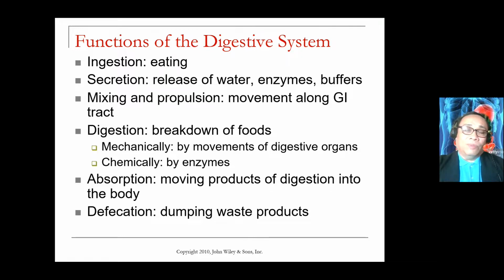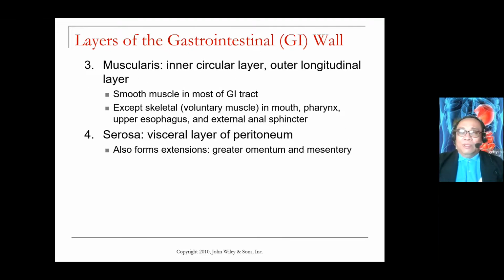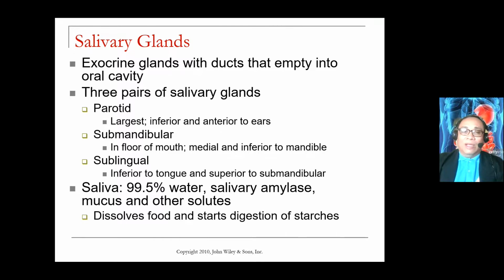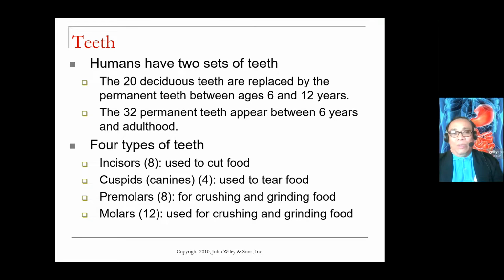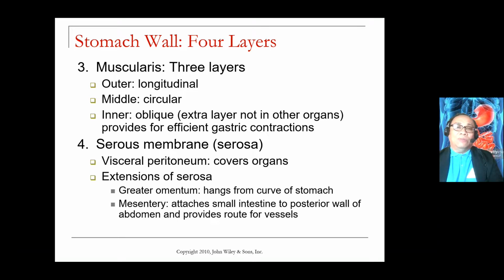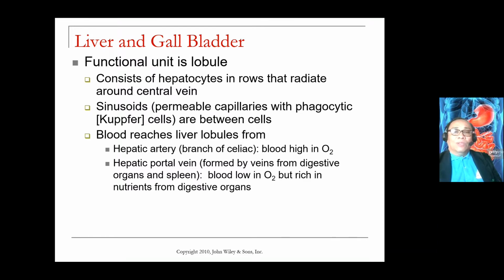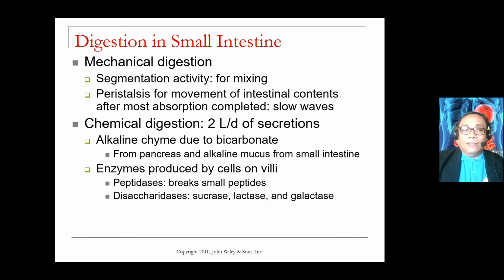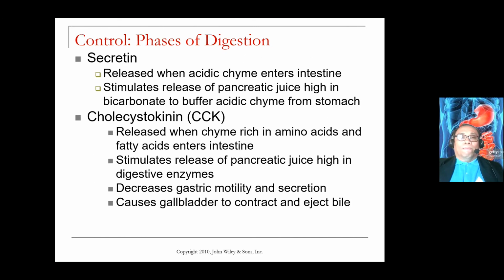Asynchronous Lecture in Digestive System